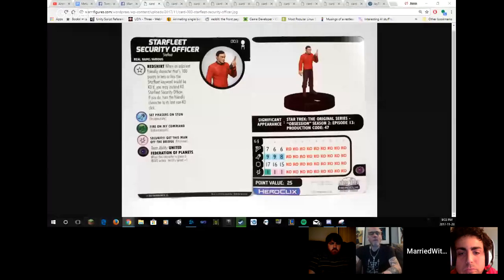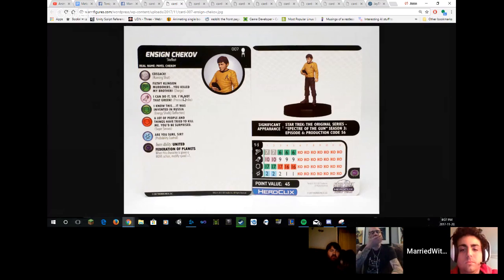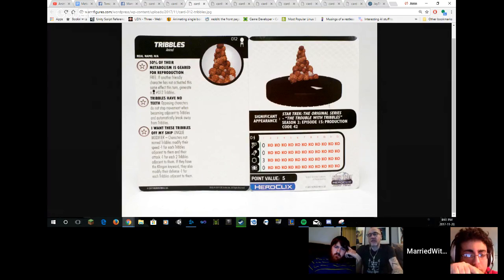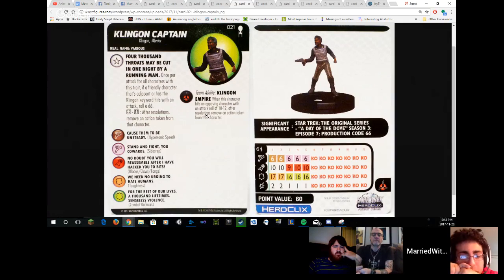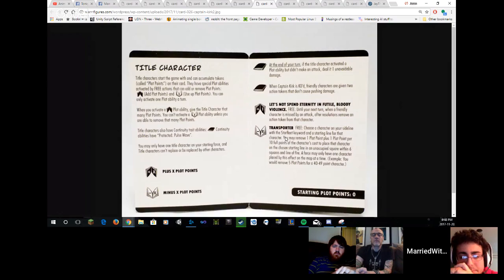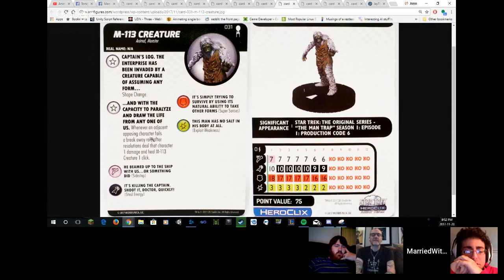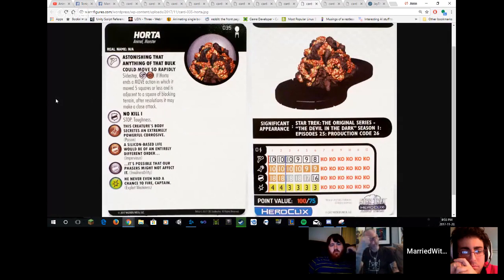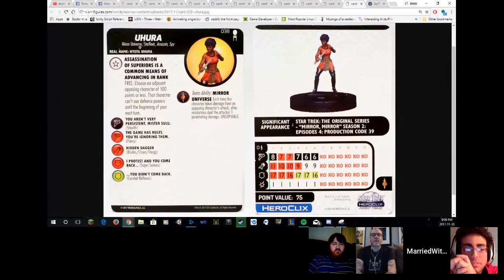Meta Lab Episode 150 - Chicken Dinner!!!!!!!!! [Heroclix Chat]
It's WKO RECAP DAY! Also we take in a bit of a Trek.